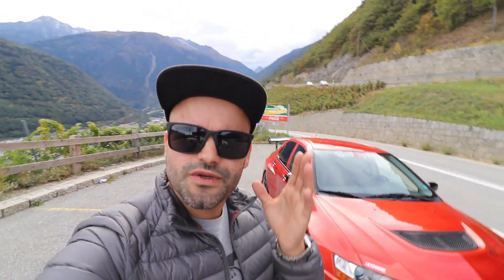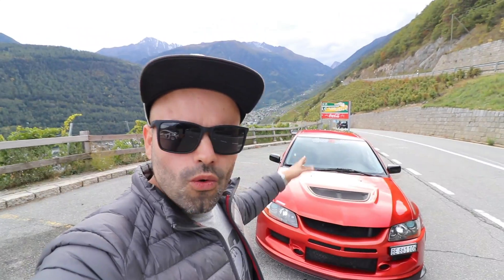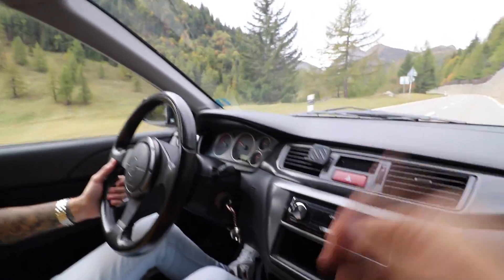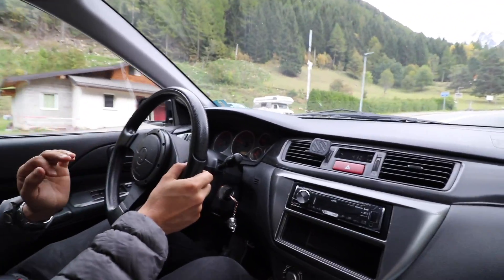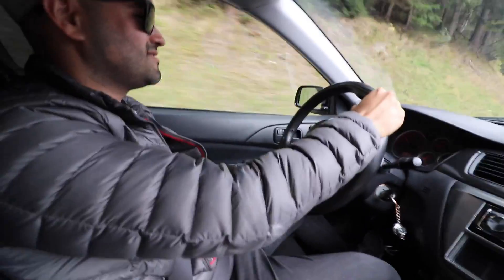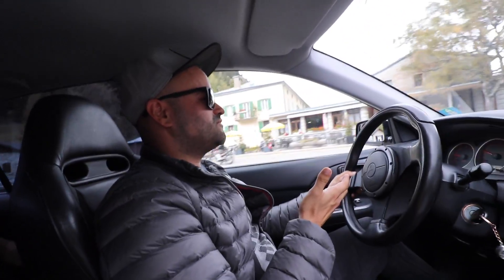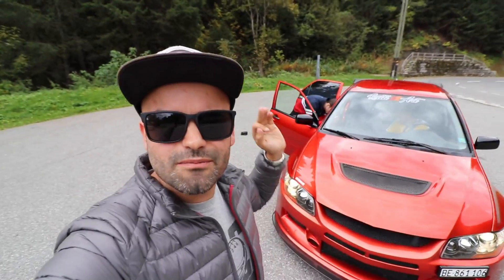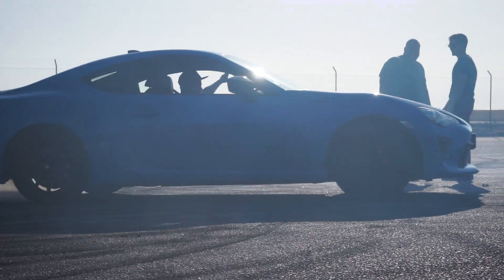MITSUBISHI LANCER EVO 9..🔥CARRO DE SONHO😍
A primeira vez que conduzi um EVO 9! Que máquina!
Sigam o projeto no instagram @apr_evo9